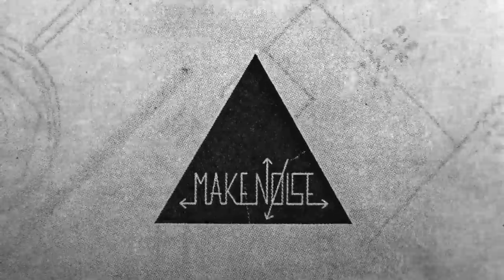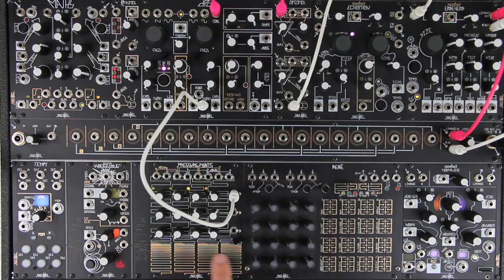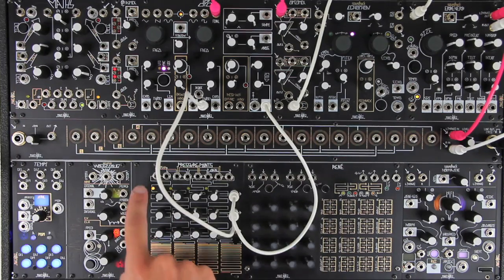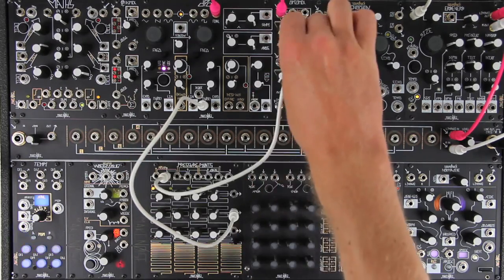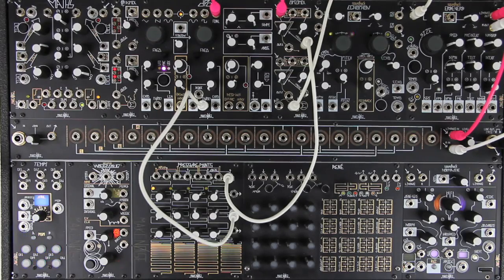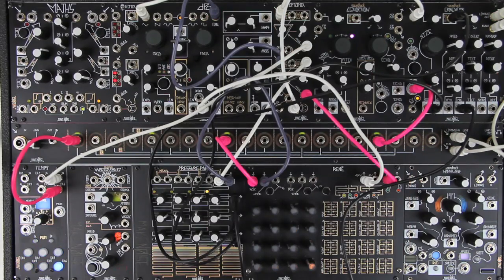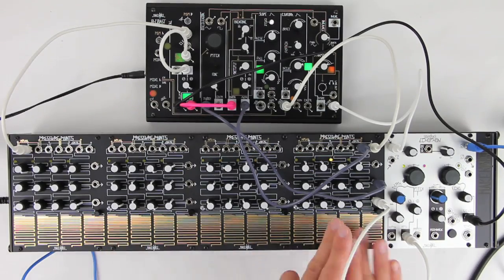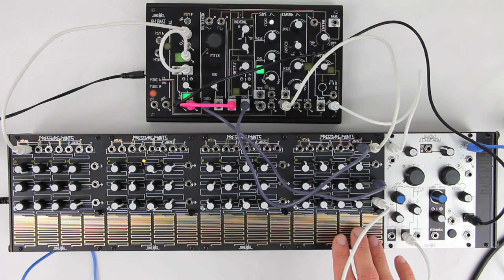Make Noise Pressure Points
Pressure Points is a controller module, an analog sequencer that is played by hand. Touching the gold plated copper wires (aka Touch Plates), you become part of the circuit, generating a gate signal (Gate OUT), a control signal proportional to the amount of pressure applied (Press OUT) and the 3 Tuned Voltages for the activated Stage.

Up to four Pressure Points modules can be chained together to share tuned voltage and common pressure and gate outputs.

Pressure Points also has an optional expander module called BRAINS, which can be attached to one or two Pressure Points modules and is used to allow clocked sequencing. See our BRAINS video playlist for more information.